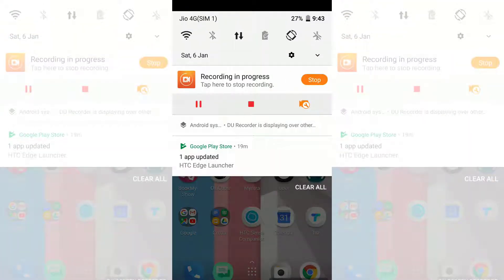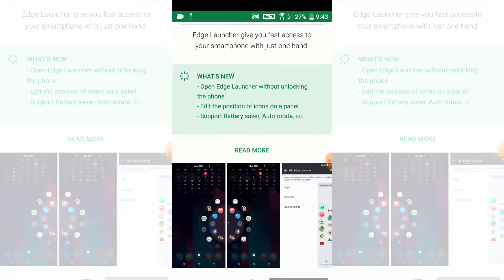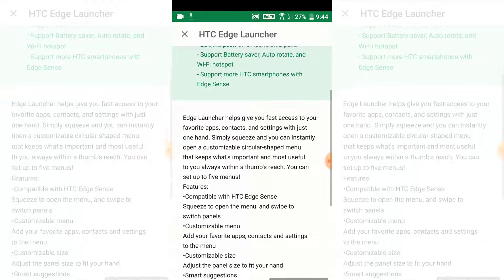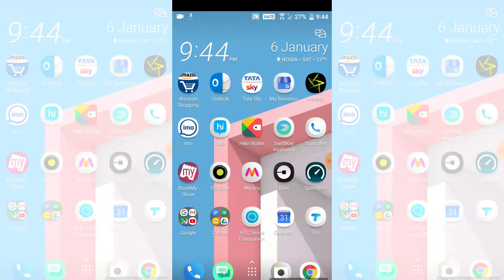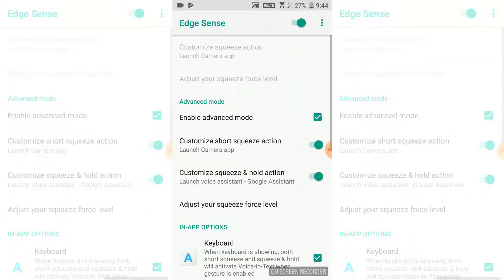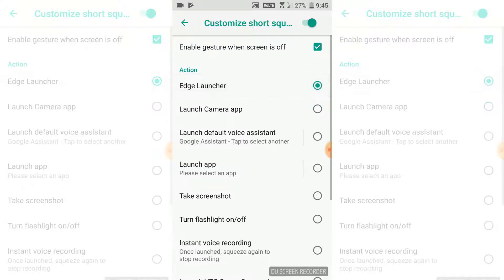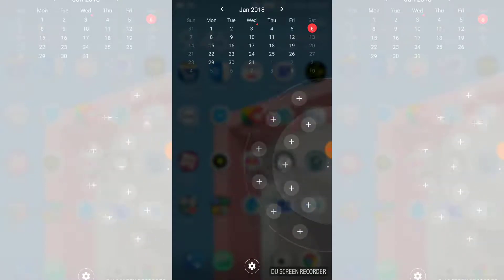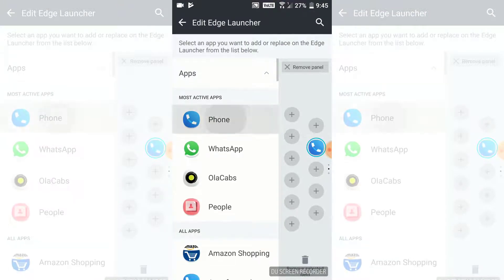HTC U11 Edge Launcher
This Video Show latest edge sense update for htc u11.